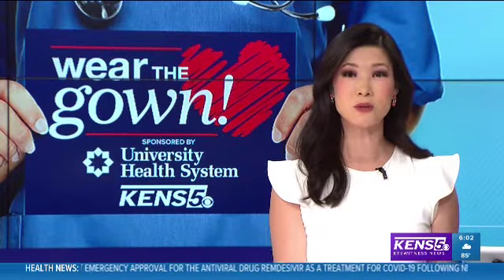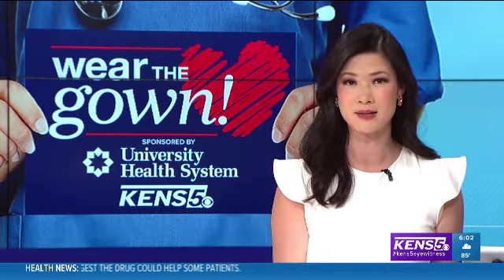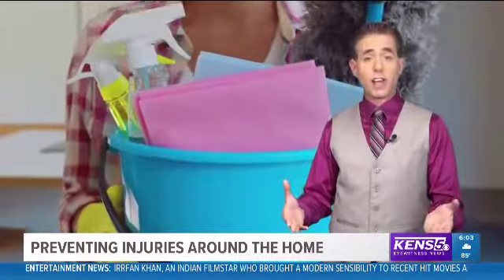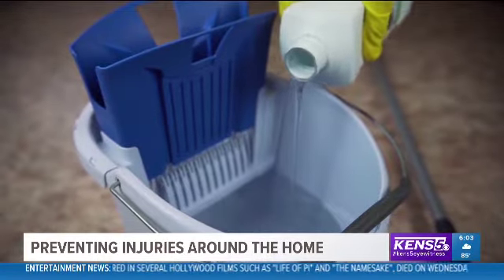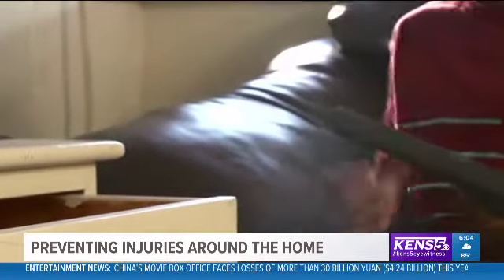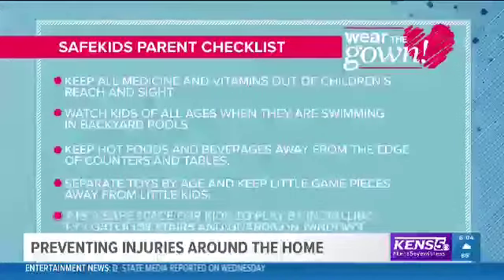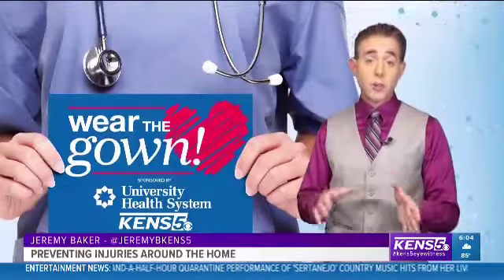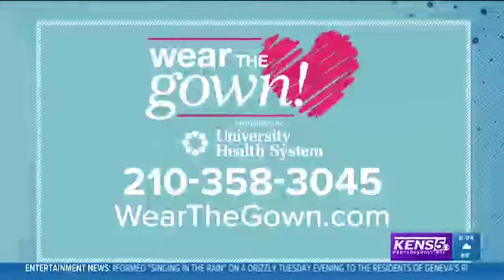Wear the Gown: Preventing Injuries at Home | Safekids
► Jennifer Northway, Director of Injury Prevention at University Health System talks about safety tips for children to prevent injuries around the home.